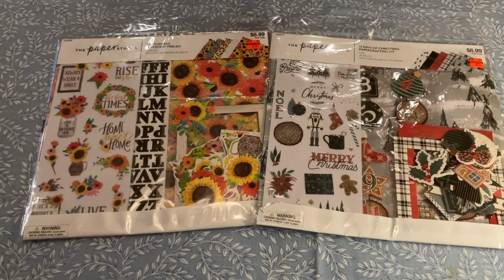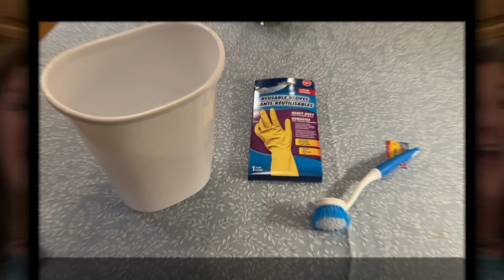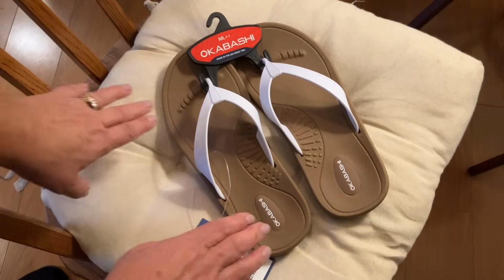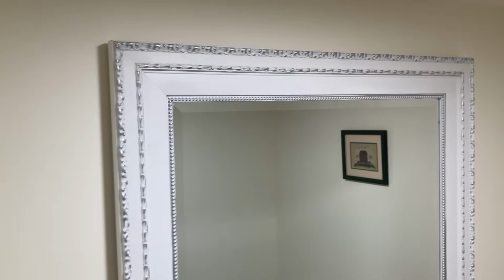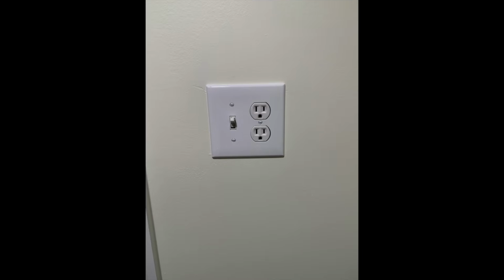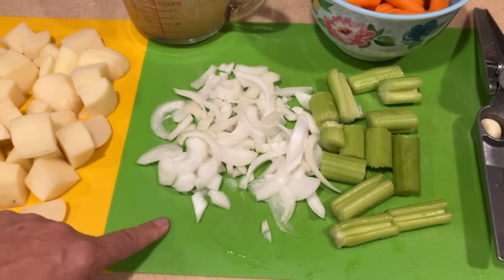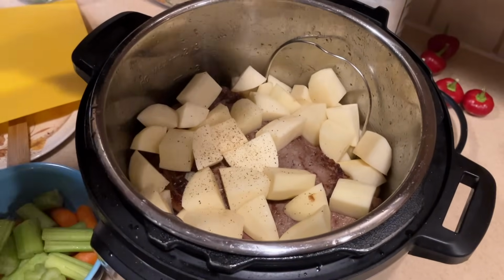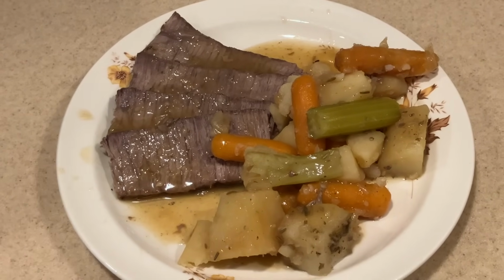BUDGET LIVING SECRETS! LEARN HOW WE PAYED LESS AND SAVED MONEY ON 8 ITEMS! LIVE BELOW YOUR MEANS!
Save Money! Let us show you how we are able to buy items that cost much more than what we paid for them!  Learn to live below your means! Save hundreds of dollars monthly with these proven shopping techniques! Budget and frugal living at its best! InstantPot London broil comfort food recipe.Early retirement debt and mortgage free couple shows you how you can have an abundant and full life spending less money!
InstatPot London Broil (I loosely followed this recipe)-